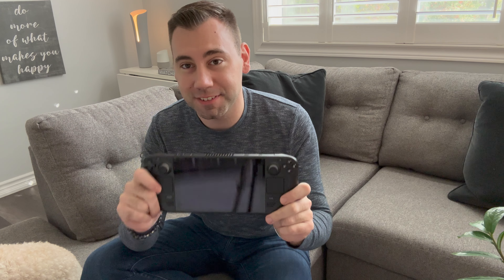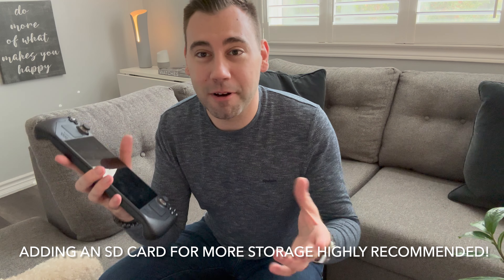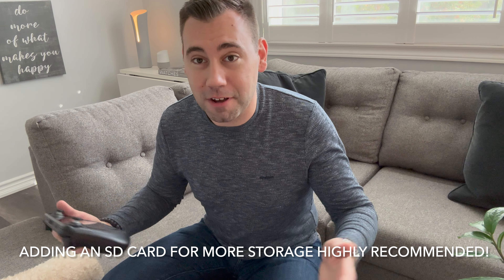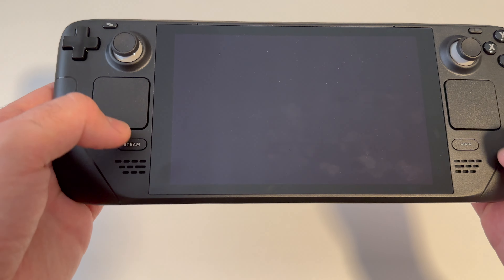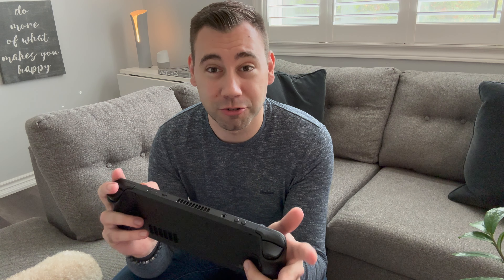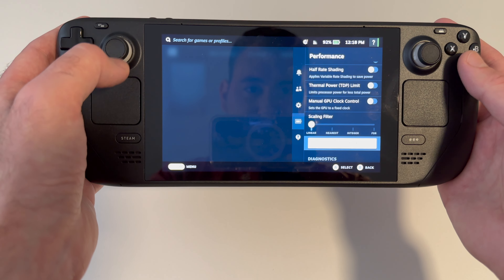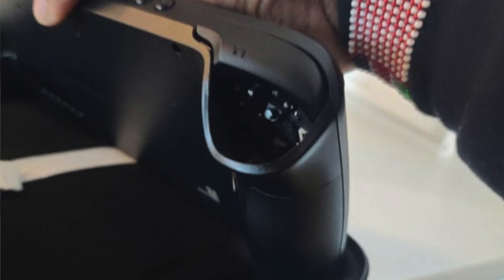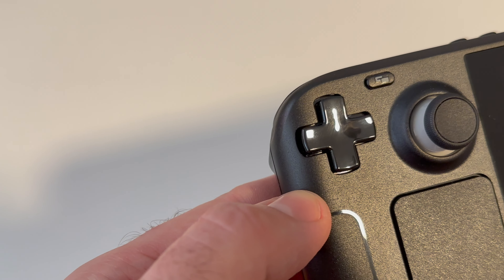Valve Steam Deck Final Review - Is It Worth The Hype?!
(Amazon)

I've had my hands on the Steam Deck for almost a month now, and I've got lots to say about it. Is it worth all the hype, the waiting, and the cost - watch on to find out what I think!

Makes Me Feel - Alex Dovo

Our current home studio / YouTube set up:

Laptop (Amazon)
Display (Amazon)
Microphone (Amazon)
Keyboard / Mouse (Amazon) + (Amazon)
Phone (Amazon)
Camera/Laptop Bag (Amazon)
Camera (Amazon)
Sony Lens (Amazon)
Tamron Lens (Amazon)